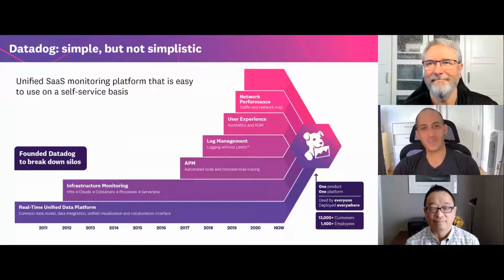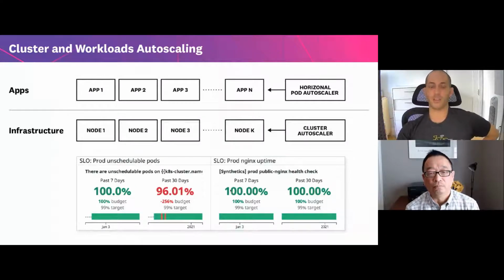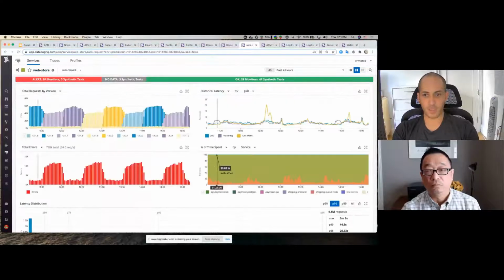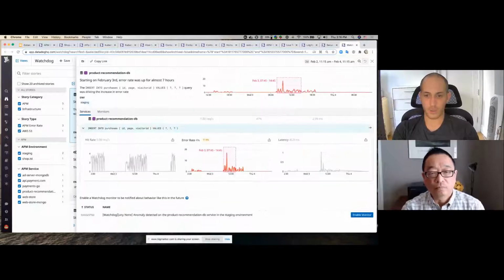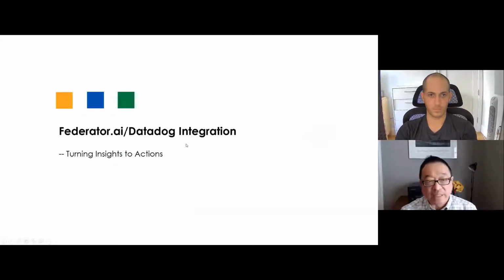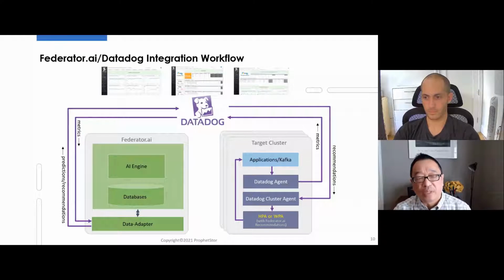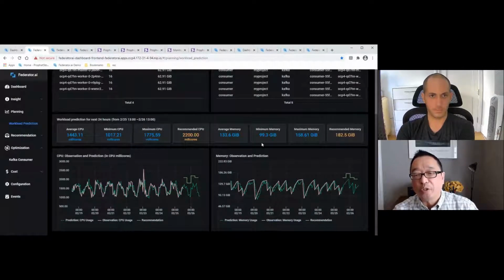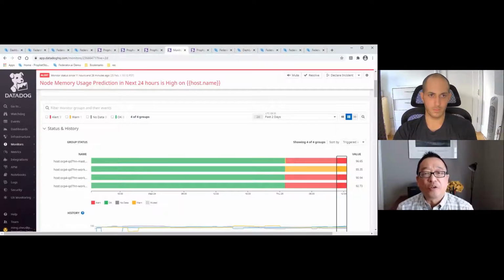Understanding and Rightsizing Container Resources With Datadog and Prophetstor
OpenShift enables organizations to accelerate delivery cycles and rapidly scale their operations to meet the demands of today's fast-paced market. For example, individual application teams can deploy multiple versions every day on common infrastructure, and scale their applications to meet the demand of their users. However, Datadog's recent containers study found that the majority of OpenShift and Kubernetes workloads are underutilizing CPU and memory resources.

In this webinar, we show how Datadog and ProphetStor help teams to solve the challenges in deploying containerized applications on OpenShift by bringing end-to-end visibility and resource optimization recommendations to meet application performance and cost requirements.